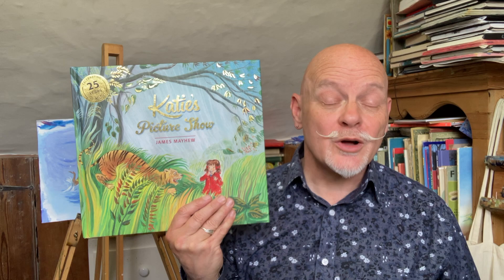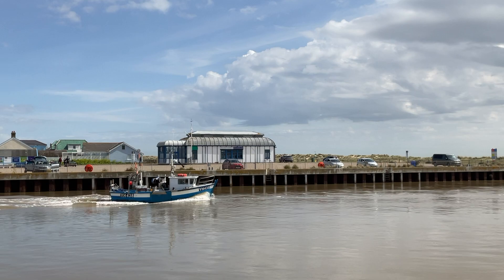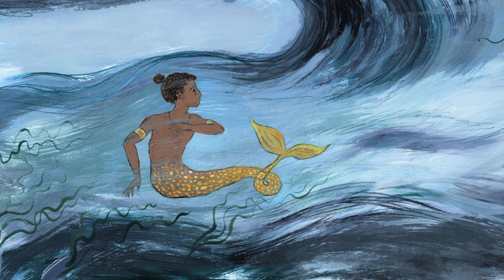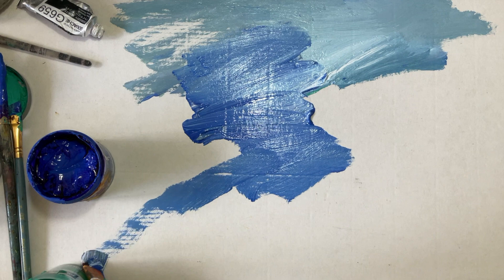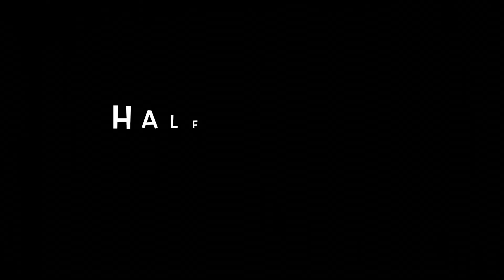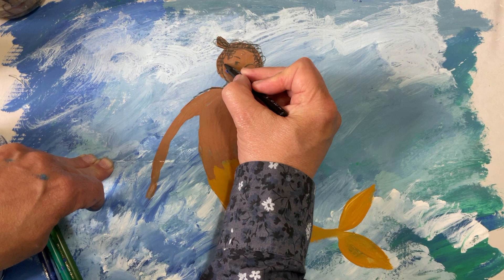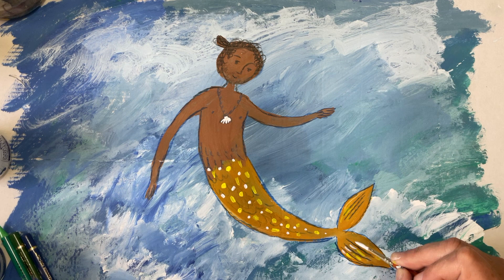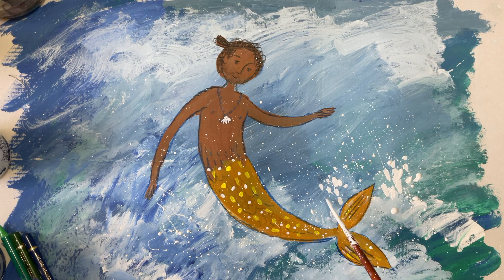‘Nen and the Lonely Fisherman’ paint-along with award-winning illustrator James Mayhew (for ages 3+)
🌟PUBLICATION DAY ‘NEN’ PAINT+DRAW🌟🌟
...Learn all about award-winning illustrator James Mayhew’s process in making this beautiful book, where he found his inspiration. Enjoy creating a merman ‘Nen’ along with James in this very special programme.

🧜🏽‍♂️🌊💞🏳️‍🌈A tale of love in adversity with subtle undertones of sustainability acting as a reminder to care for both people and the planet.

‘Nen and the Lonely Fisherman’ by Ian Eagleton, illustrated by James Mayhew
If you can’t pop into one of our Moon Lane bookshops to buy your copy please consider purchasing online from us here:

First aired: 6PM BST/1PM EST/10AM PST Tuesday 1st June 2021

🧜🏽‍♂️🌊💞🏳️‍🌈About ‘Nen and the Lonely Fisherman’…
A modern adaptation of the classic Little Mermaid tale, Nen and the Lonely Fisherman tells the story of a merman’s search for true love. Far out to sea and deep below the whispering waves lives a merman called Nen. Nen spends his days exploring his underwater kingdom, but something is missing: his heart is empty. So, Nen ventures to the forbidden world above and it is here that he meets Ernest, a lonely fisherman. But can two people from different worlds be together and what will happen when a terrifying storm gathers?

🧜🏽‍♂️🌊💞🏳️‍🌈About Ian Eagleton (author)…
Ian Eagleton is the director of The Reading Realm. He is also a content creator and resource writer for various educational organisations, including The Literacy Shed and Authorfy. Ian has taught in primary schools for 13 years. Ian has also run staff training and writing workshops for children.  Ian lives with his husband in Essex.

“As a child, I always knew I was different and that from an early age I was gay. I spent so much time writing my own fairy tales and stories because I never saw anyone like me in the stories I read. Very often I would get in trouble in class for writing mermaid stories when I was supposed to be writing about other things! I hope that Nen and Ernest’s love story comforts and inspires others to be themselves and helps children understand that all families and relationships are different and all of them are wonderful. As my husband andI have been going through the adoption process and are waiting with excitement for our family to be completed, I realise now that books which celebrate diversity and inclusion and love in all its forms are more important than ever for our children.”
IAN EAGLETON

🧜🏽‍♂️🌊💞🏳️‍🌈About James Mayhew (illustrator)…
James Mayhew has been creating books for children for 30 years. He loves experimenting with different techniques and finding just the right approach for each new project. He is the creator of the best-selling Katie series, Ella Bella Ballerina and Koshka’s Tales, as well as illustrating Mouse & Mole, Mrs Noah’s Pockets and Gaspard the Fox. His work for The Boy and the Cloth of Dreams won the New York Times book illustration award. Alongside his work in publishing, James works with many orchestras and musicians, presenting concerts that combine classical music and art, created live on stage. He lives with his Catalan partner Toto, and Diva the dog, in Suffolk, where the big skies and gentle light are perfect for artists. But when they can, they escape to Barcelona, for churros and chocolate!

“The loneliness of not seeing yourself in stories, as a child, to have that sense of dread and fear for being different, was constantly reinforced by the books I grew up with. Although I loved stories, and found their magic and enchantment a necessary escape from reality, all the Happy Ever Afters were straight: the prince always married the princess. Here, at last, is a beautiful, lyrical tale of love and courage for all children. For those who might see themselves in the story, and for the others who might learn empathy and kindness. It inspired a whole new approach to illustrating, with tender, sensitive lines and painterly colours. My ownjourney to accepting myself as a gay man has been long and difficult, but this project arrived at exactly theright moment; I have finally found the courage to be who I am, and this book is my way of celebrating my own Happy Ending.”
JAMES MAYHEW

Title: Nen and the Lonely Fisherman
Author: Ian Eagleton
Illustrator: James Mayhew
Publisher: Owlet Press
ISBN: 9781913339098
Publication Date: 1 June 2021

This is a multi-award winning Moon Lane Group online children’s literary event in association with Owlet Press